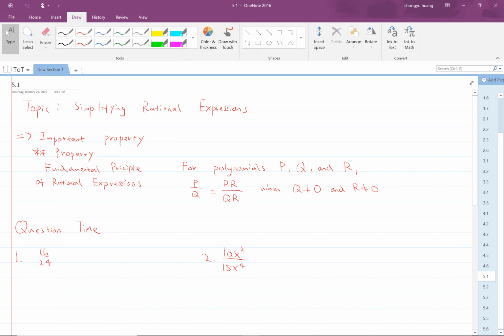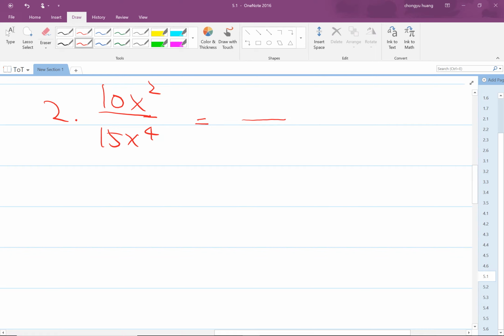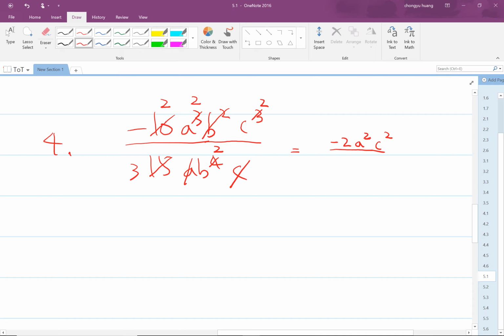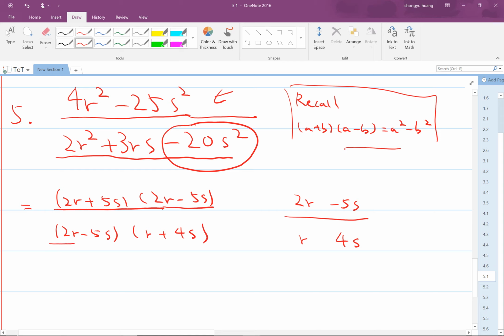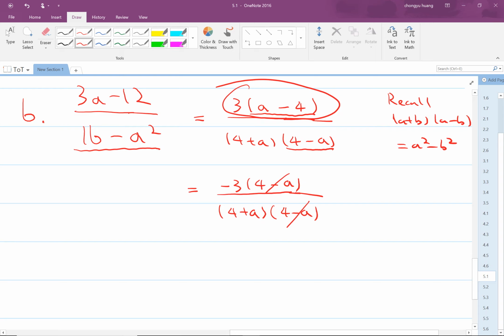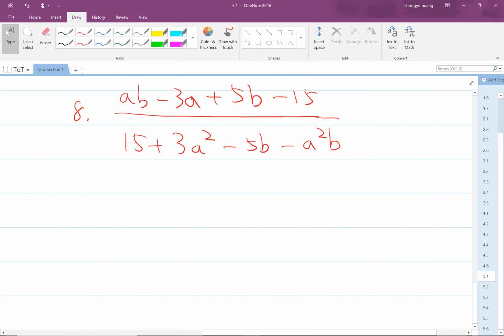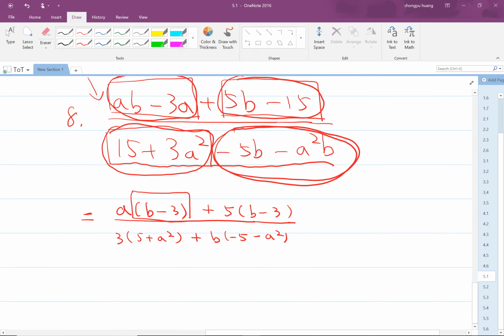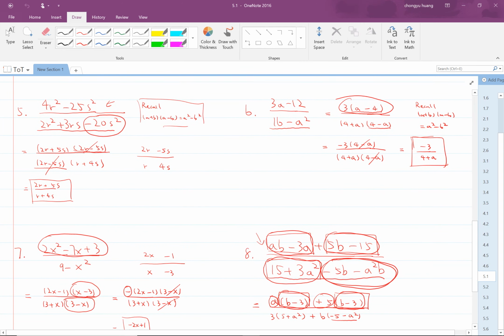Simplifying Rational Expressions